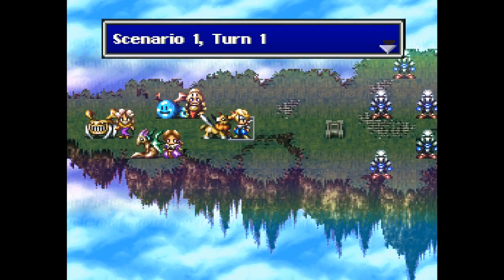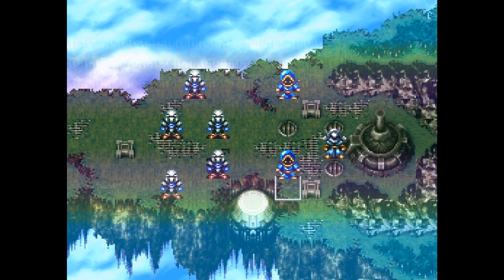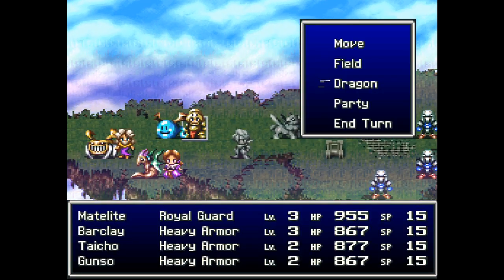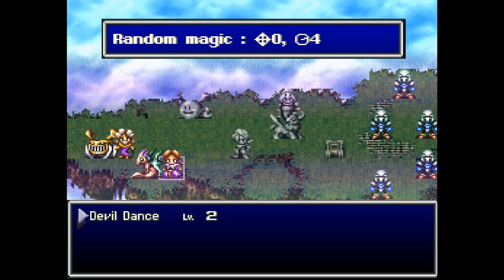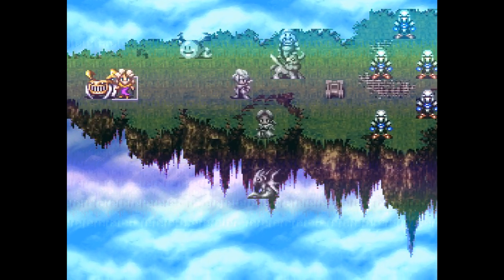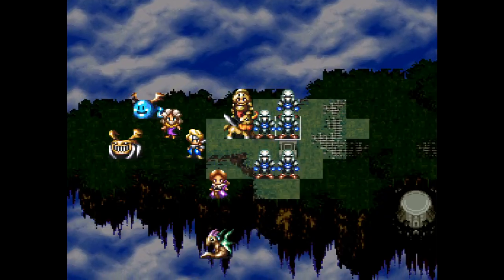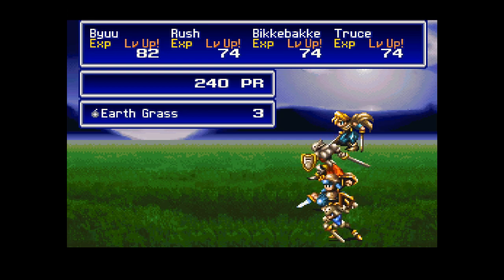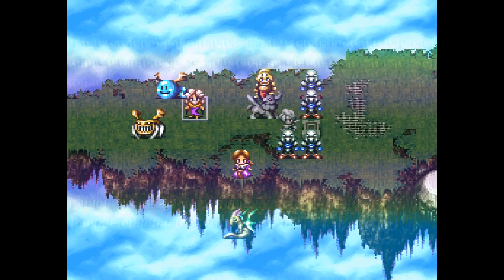Let's Play Bahamut Lagoon #004 - Earth Day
In this episode of Bahamut Lagoon, we bring the fight to the enemy to take back our flagship from them.